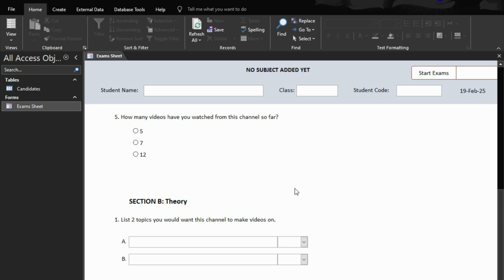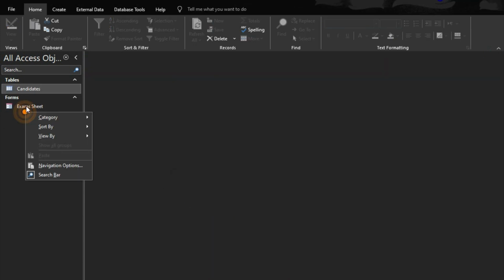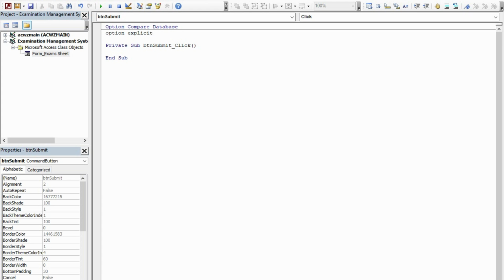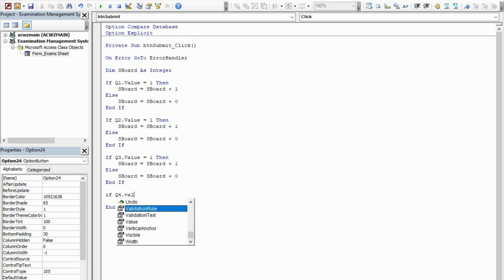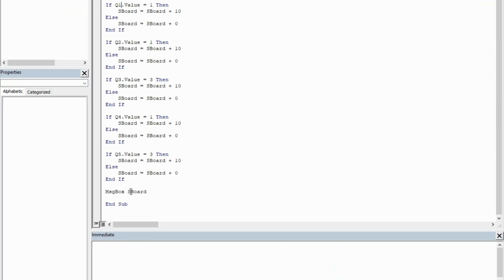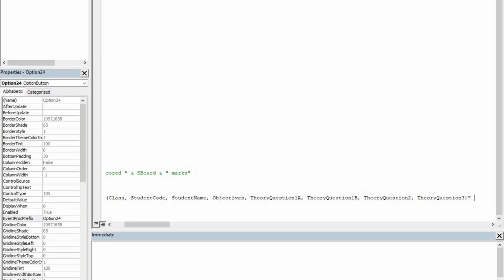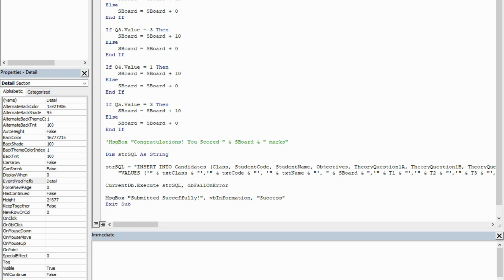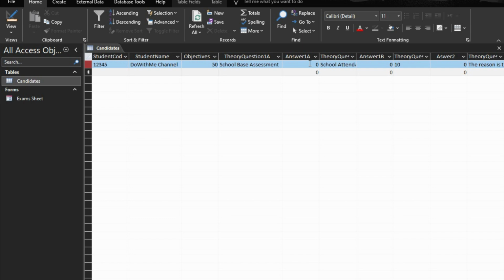How To Create Automated Examination App In Microsoft Access - [PART 2]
This is the second part of the Automated Examination App In Microsoft Access.🚀 In this tutorial, I’ll walk you through the process of storing students answers in Candidate tables, and also writing Visual Basic for Applications (VBA) Code that is going to be behind the App.

💡 What You’ll Learn:
✅ How to set up an exam database structure 📋
✅ Creating exam forms for students to take tests 🖊️
✅ Automating grading & result processing with VBA ⚡
✅ Enhancing security and user management 🔒

📌 Watch till the end for expert tips to make your app more efficient and user-friendly!

💬 Got questions? Drop them in the comments! Let’s build smarter applications together. 🚀